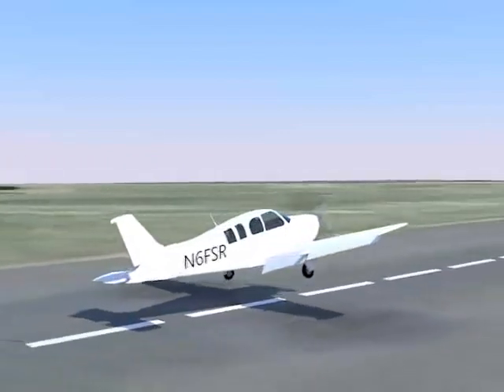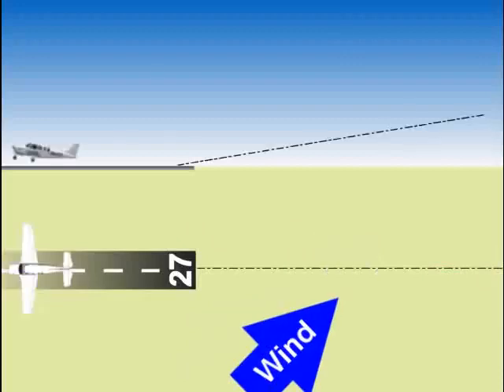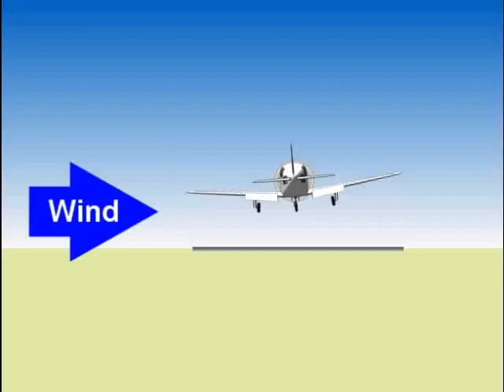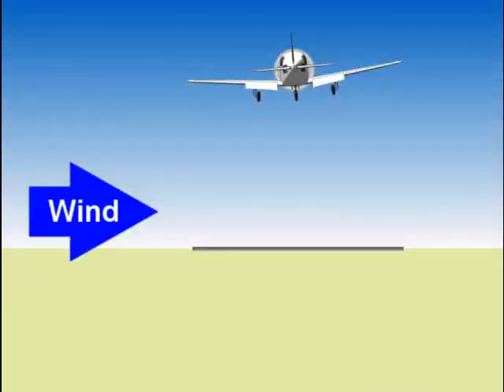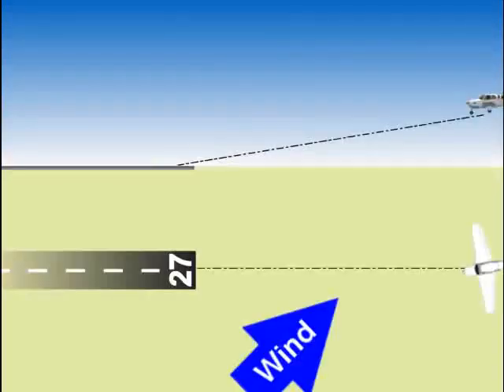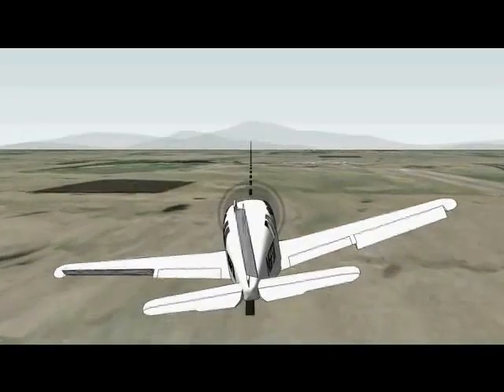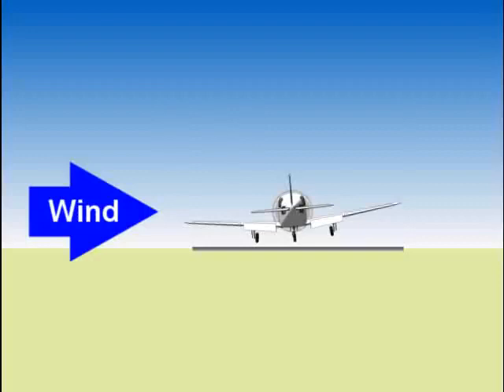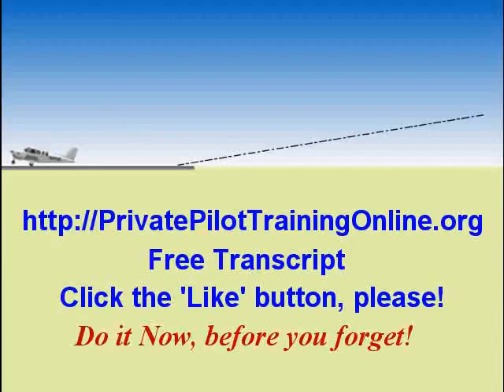TERNYATA BEGINI TEKNIK PESAWAT MENDARAT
Video ini menunjukkan cara mendaratkan pesawat dengan aman dan berwibawa dalam kondisi apa pun yang memungkinkan pesawat mendarat. Anda akan belajar cara mendarat yang paling sederhana dan paling aman. Anda akan belajar bagaimana mengetahui apakah crosswind terlalu kuat untuk mendarat dengan aman (artinya Anda harus membatalkan pendaratan dan berputar-putar.) Anda akan belajar mengapa Anda harus mengontrol silang setiap pendaratan.